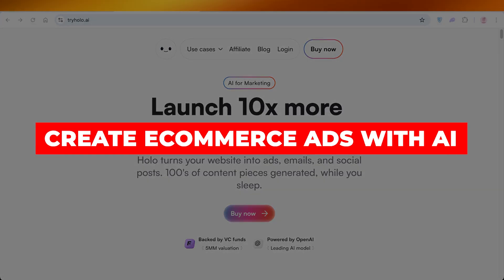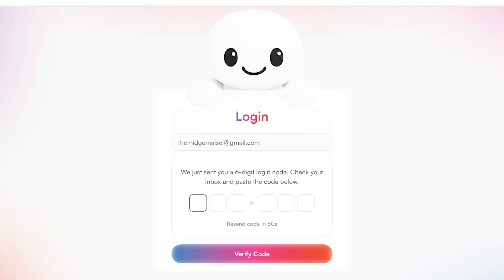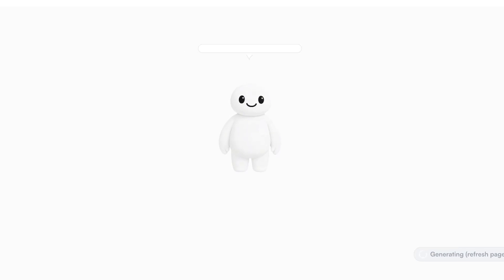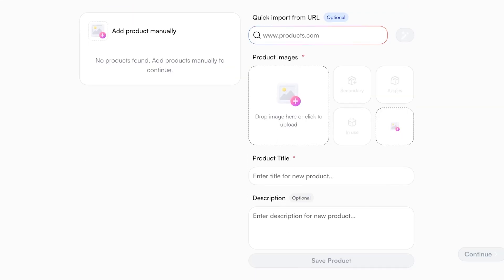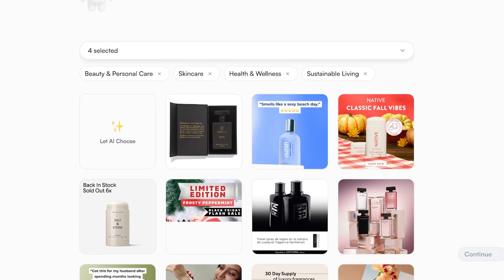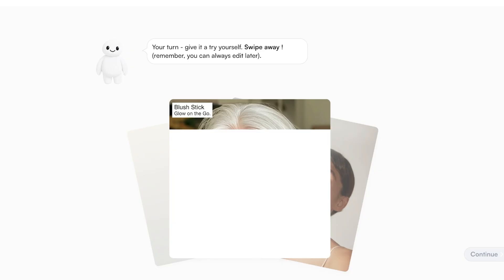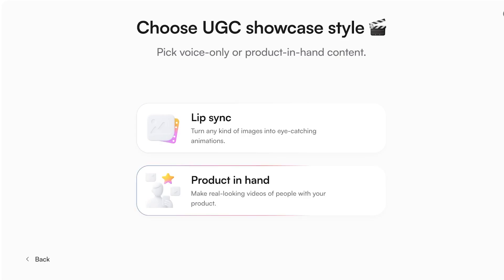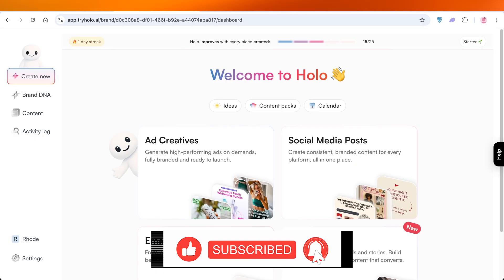Holo AI Review: How To Create Ecommerce Ads With AI in 2025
Learn how to create eCommerce ads with AI in 2025 using Holo AI in this step-by-step tutorial and honest review. You’ll discover how to generate ad scripts, visuals, and voiceovers automatically—saving hours of production time. I’ll walk you through monetization strategies: creating AI ad packages for clients, running eCommerce ad agencies, or using Holo AI to boost your own store’s conversions. You’ll also see a full demo of Holo AI in action and real-world examples. Perfect for marketers, freelancers, and entrepreneurs ready to turn AI-generated ad content into profit.